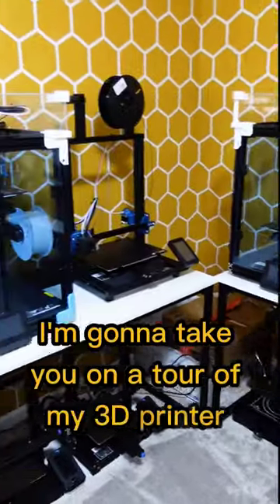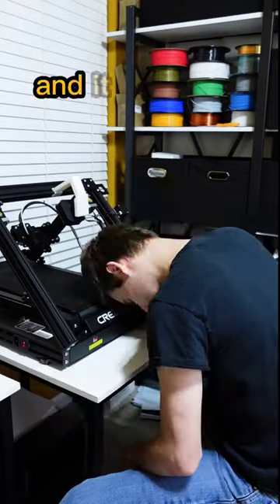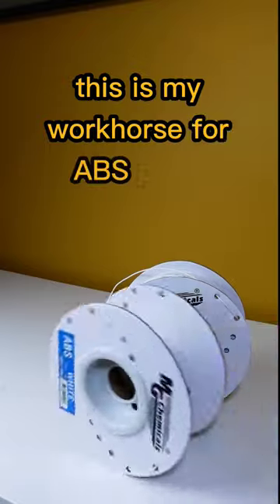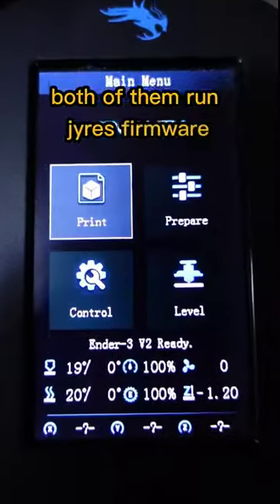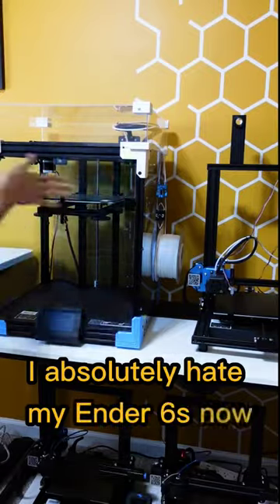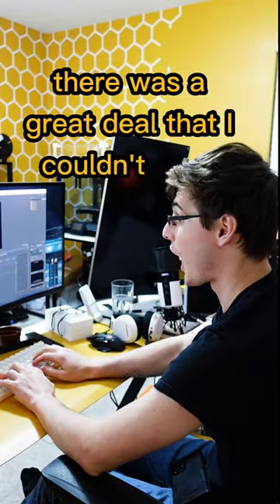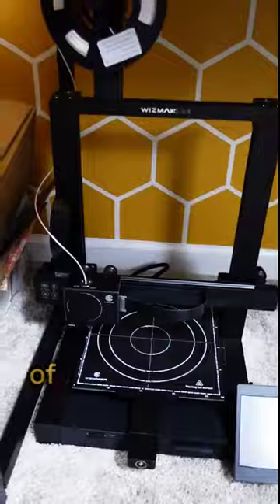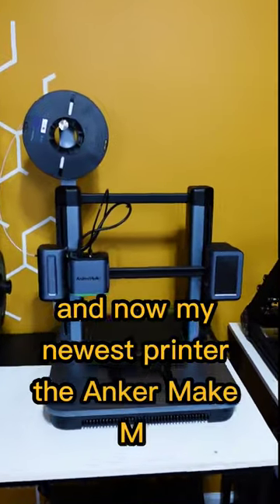Our 2023 3D Printer Farm Tour